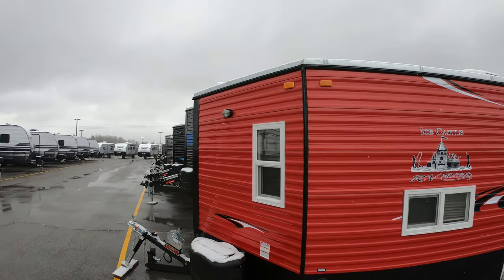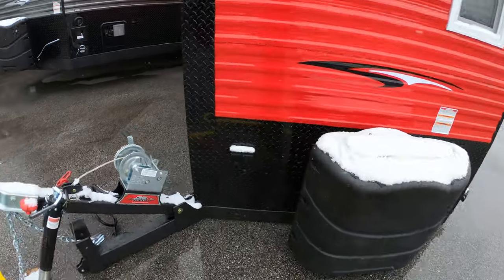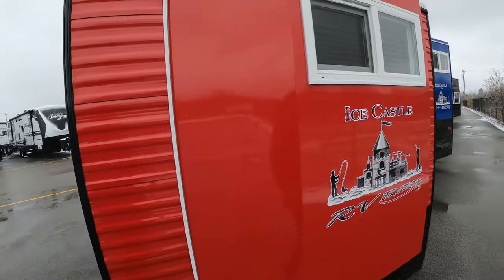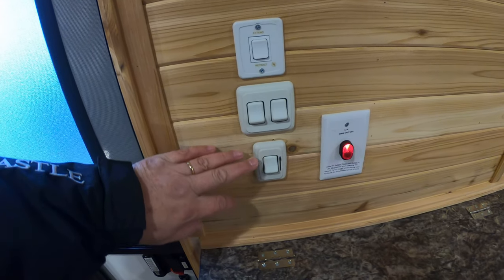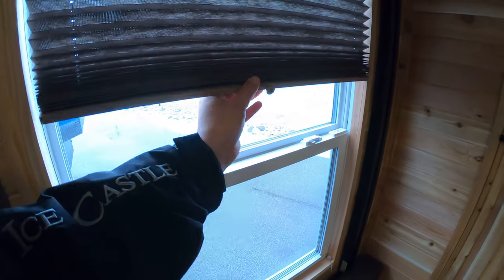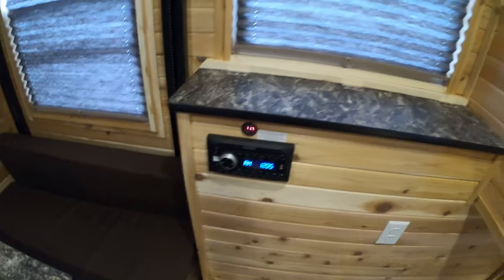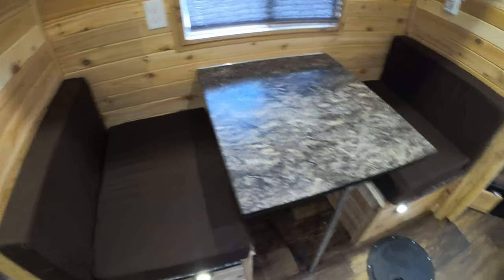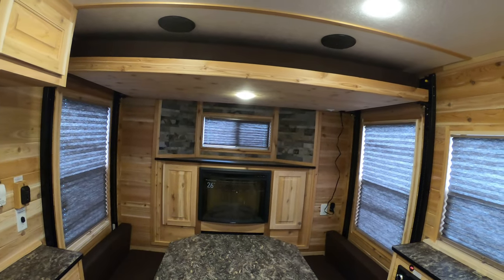2020 Ice Castle 17' RV Hybrid Fish House with Fireplace!